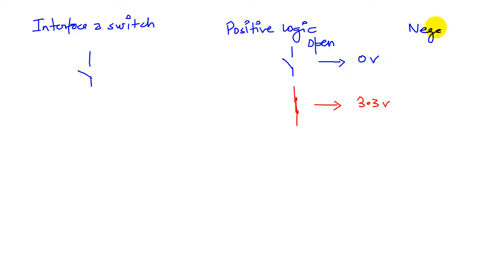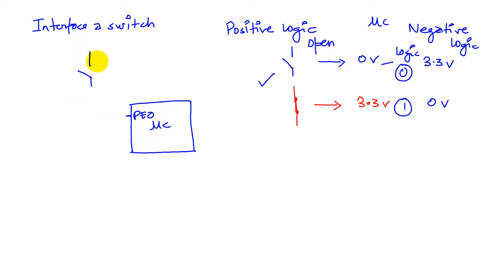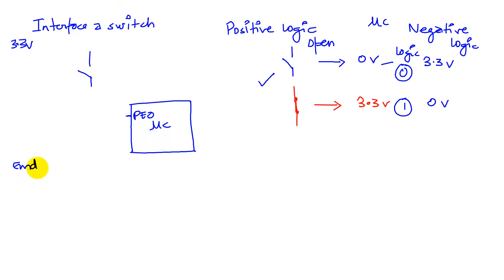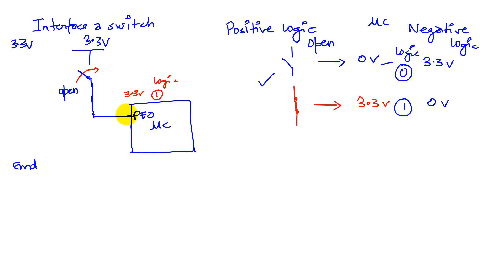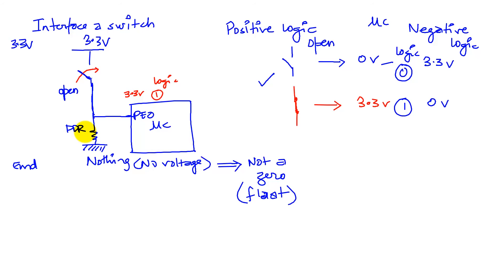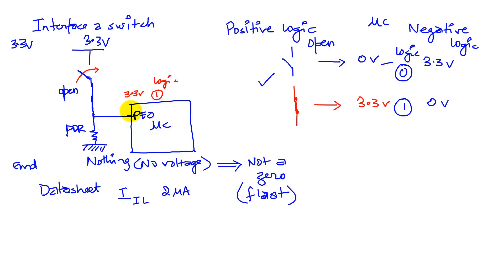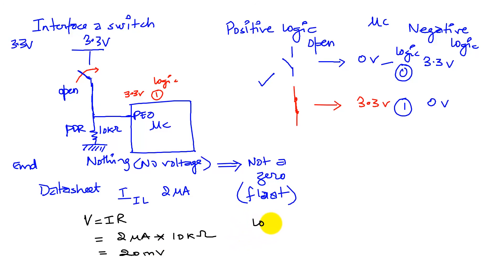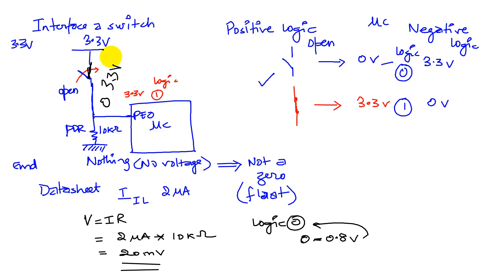C8 2 Switch interface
Interfacing a switch to the microcontroller.